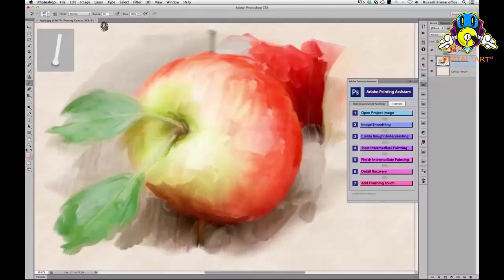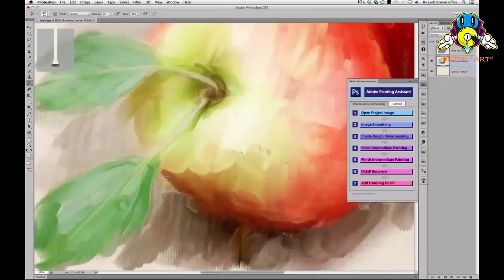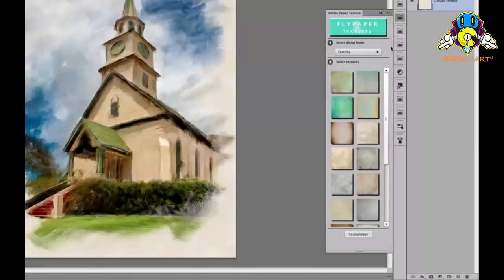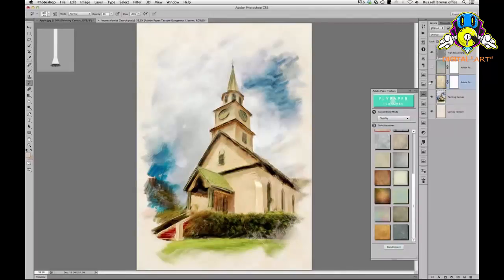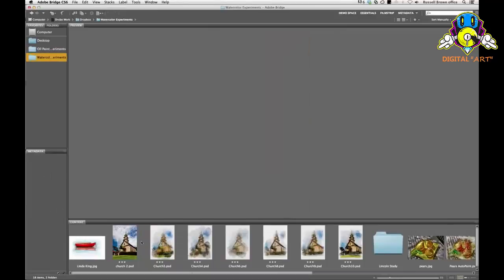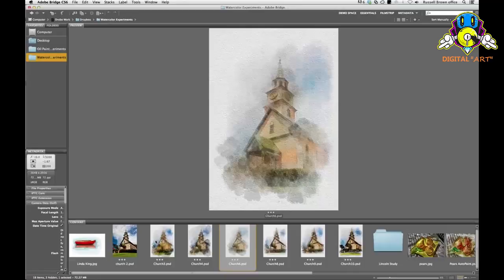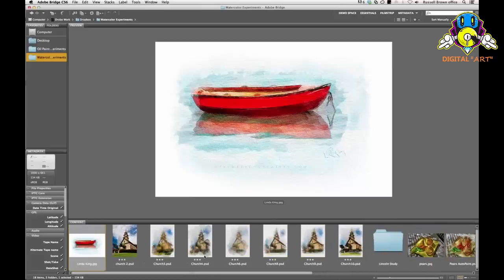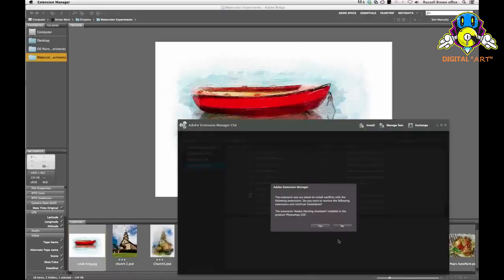Make a Sketsa Fruits Art design part4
Art is a diverse range of human activities in creating visual, auditory or performing artifacts – artworks, expressing the author's imaginative or technical skill, intended to be appreciated for their beauty or emotional power.[1][2] In their most general form these activities include the production of works of art, the criticism of art, the study of the history of art, and the aesthetic dissemination of art.

The oldest documented forms of art are visual arts, which include creation of images or objects in fields including painting, sculpture, printmaking, photography, and other visual media. Architecture is often included as one of the visual arts; however, like the decorative arts, it involves the creation of objects where the practical considerations of use are essential—in a way that they usually are not in a painting, for example. Music, theatre, film, dance, and other performing arts, as well as literature and other media such as interactive media, are included in a broader definition of art or the arts.[1][3] Until the 17th century, art referred to any skill or mastery and was not differentiated from crafts or sciences. In modern usage after the 17th century, where aesthetic considerations are paramount, the fine arts are separated and distinguished from acquired skills in general, such as the decorative or applied arts.